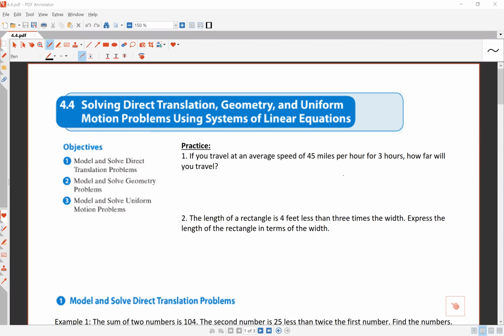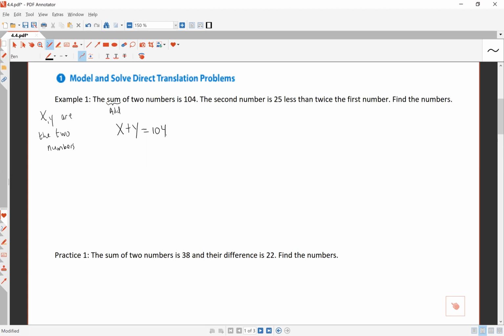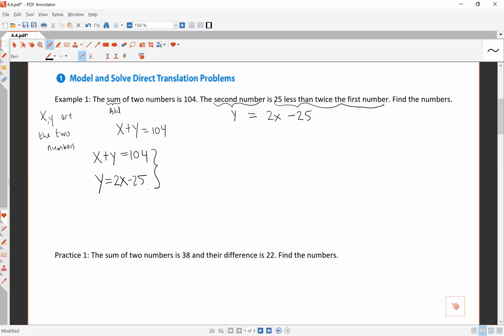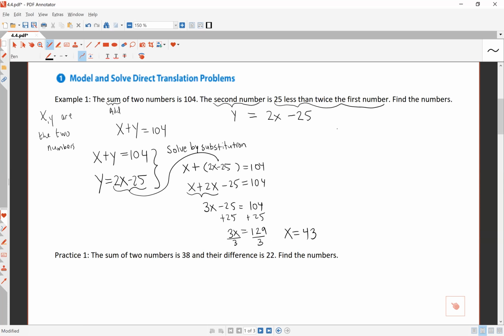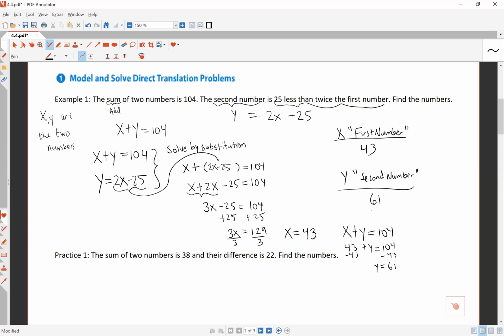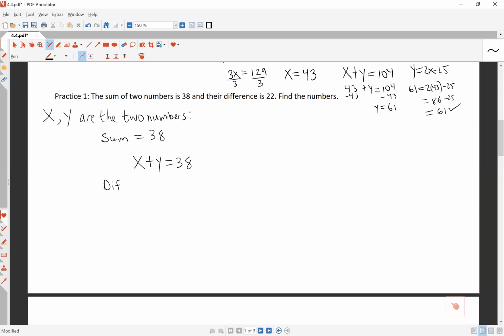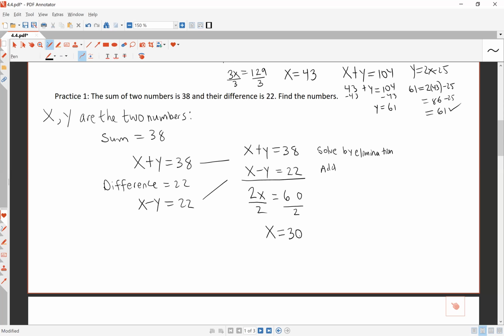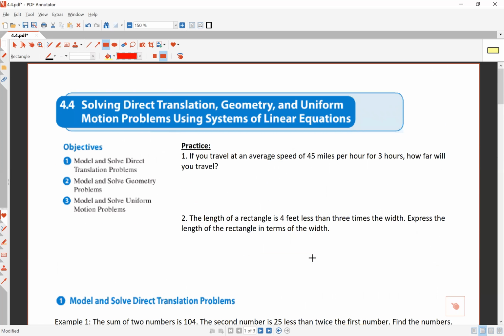4 4 Objective 1 Model and Solve Direct Translation Problems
4.5 Solving Direct Translation, Geometry, and Uniform Motion Problems Using Systems of Linear Equations